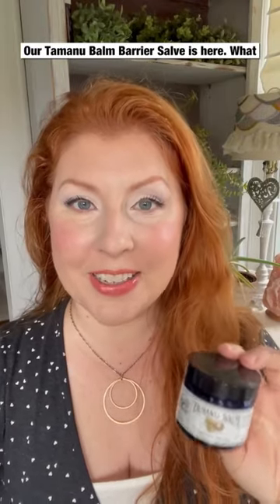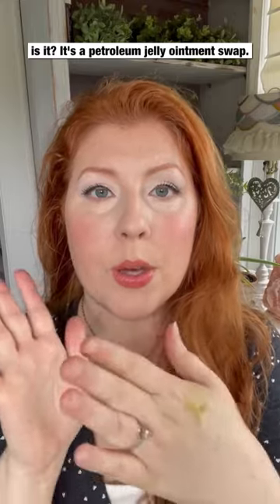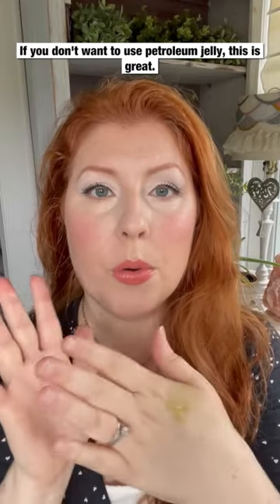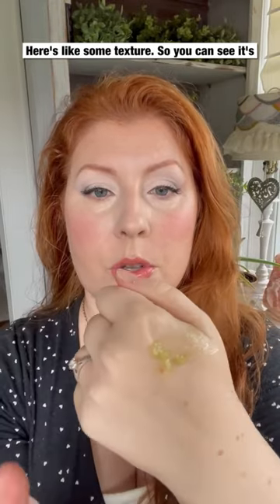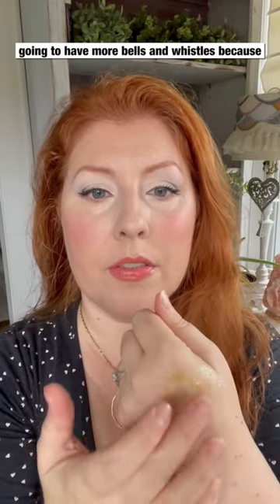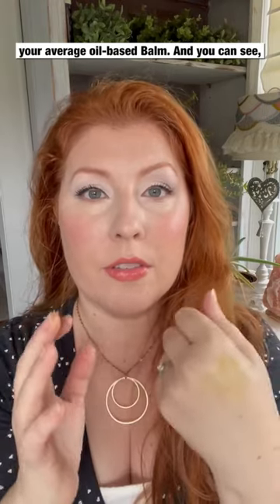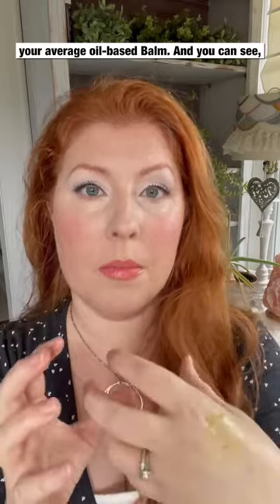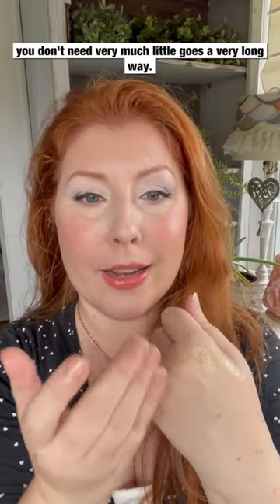Tamanu Balm Barrier Salve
What makes the Tamanu Balm Barrier Salve Different than others?

There’s a lot of good petroleum jelly alternatives on the market. But, none contain the powerhouse ingredient…Tamanu Oil.

Tamanu Oil is wonderful for all skin types that are in search of hydration - face and body.  Known for its antioxidant and soothing properties this little nut oil from Vietnam is ideal for so many skin concerns - ouchies, bug bites, eczema, diaper rash and more.

🐇 @peta Certified animal test-free
🌿 Made with organic ingredients
🌎 Glass packaging for easy recycling